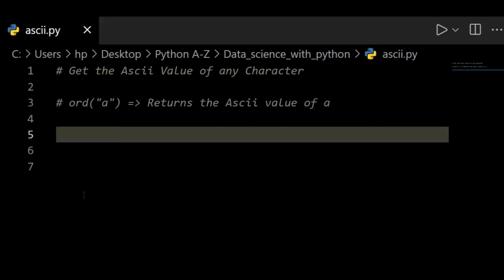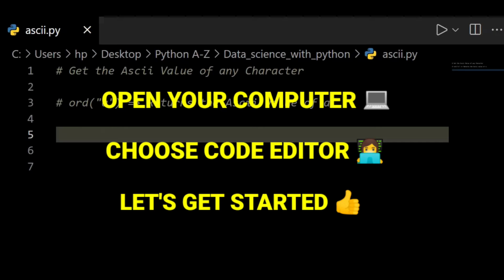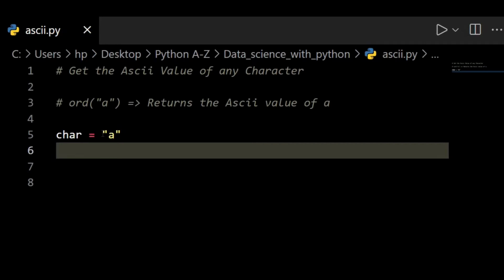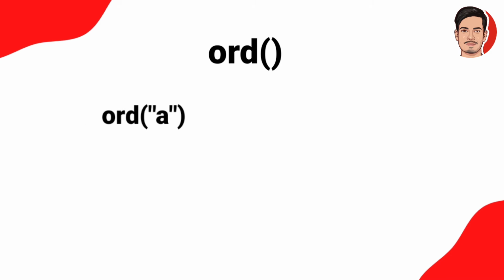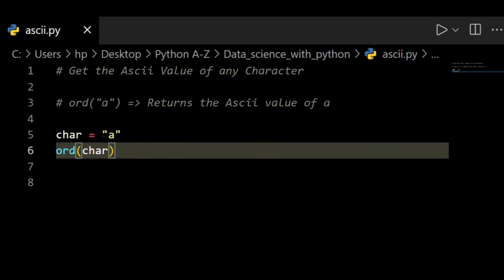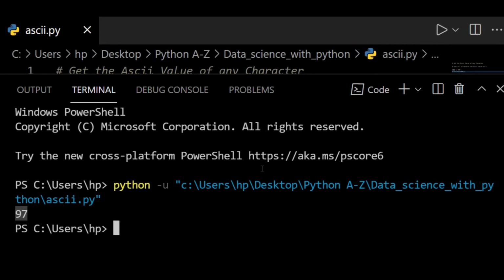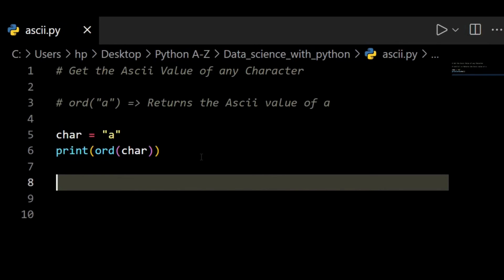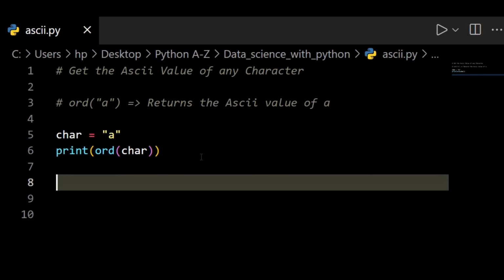Get ASCII value of any Character in Python by using ord()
Hi, Everyone! I am Pritam, from India . In this video you will learn how you will get ASCII value of any character in Python 👩‍💻. You will also learn how to use Python ord(), an in-built function which takes a character as an argument and returns the ASCII value of the character.
Python is very popular programming language we all know. In this channel you will get Python concepts 👩‍💻 , projects and many more tutorials📚 on Python everyday 🆓
If you like this video, please support me to run this channel. Like this Video, Comment your thoughts and Share with everyone 🙏🏻. Remember, your support will motivate me to run this channel.